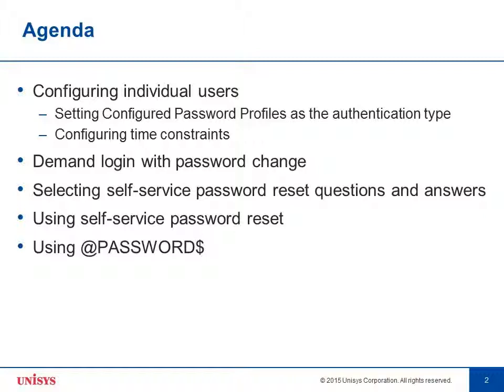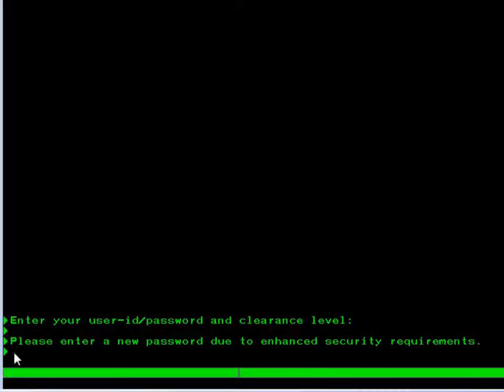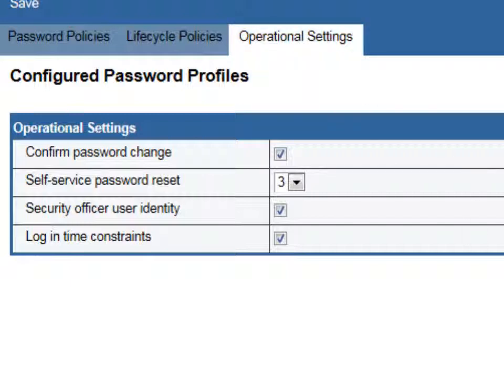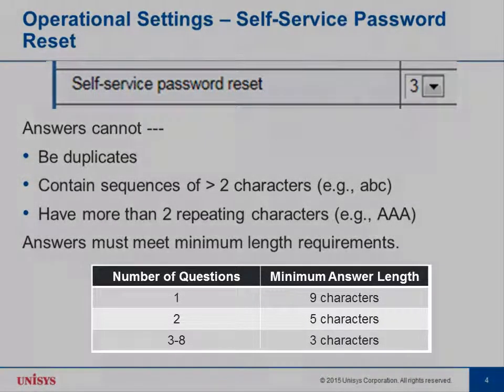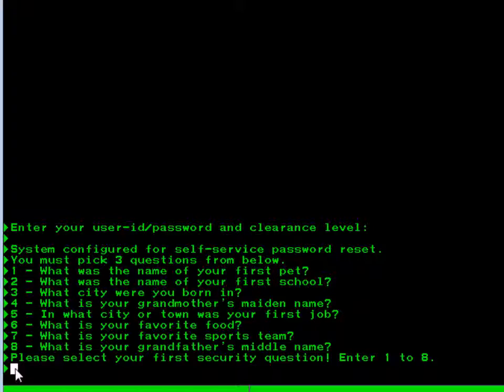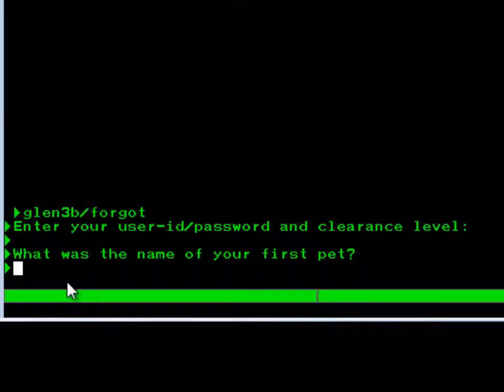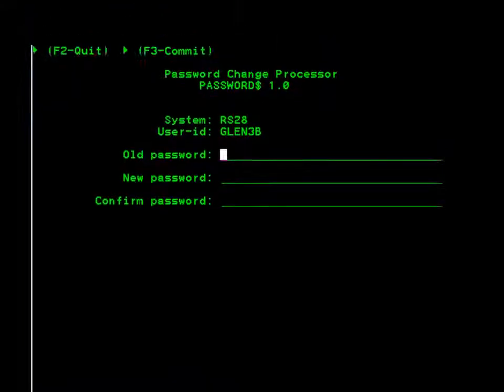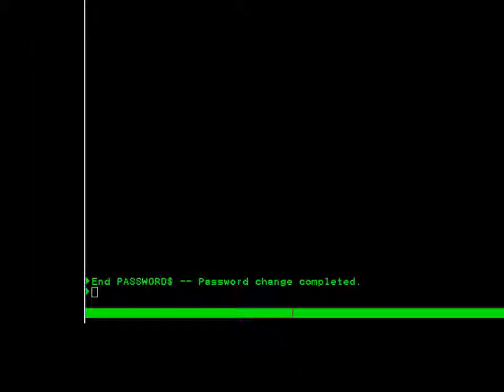Apex 2 0 Using Configured Password Profiles - ClearPath OS 2200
Configured Password Profiles (CPP), introduced with Apex and User Authentication in ClearPath OS 2200 Release 15.0, enforces password content, reuse, and lifecycle policies for OS 2200 users.

This presentation illustrates the use of the Configured Password Profiles when logging on, including configuring and using the password self-reset option and the PASSWORD$ processor. Apex 2.0 is included in ClearPath OS 2200 release 16.0.